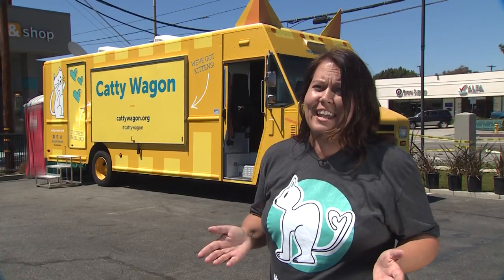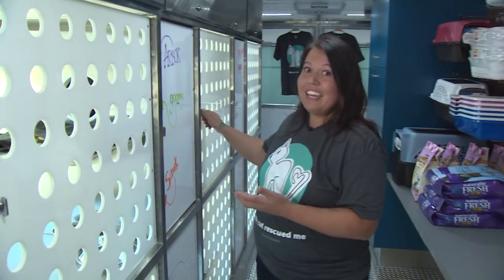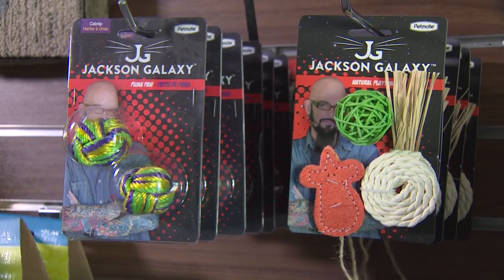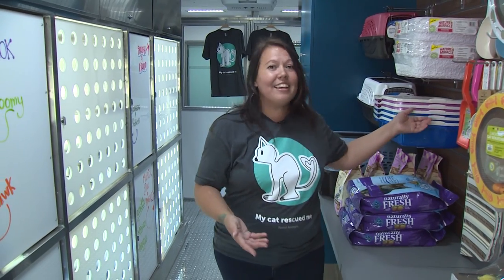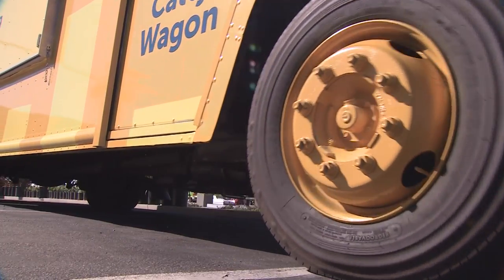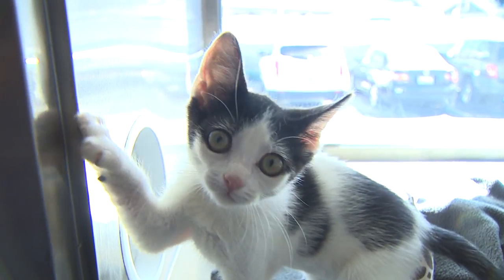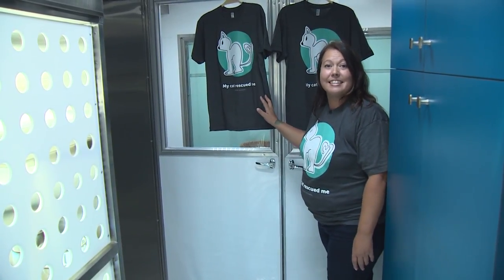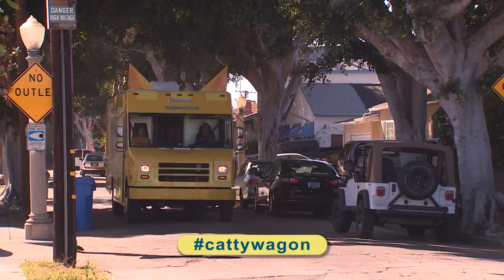Michelson Found Animals Catty Wagon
The Catty Wagon is the premiere mobile adoption unit of Michelson Found Animals Adopt & Shop. We are a non-profit adoption center and pet store! All of the proceeds from Adopt & Shop go back into saving more animals from the shelter. You can find everything you need to care for your pet (from food and litter to toys and beyond) in our retail and adoption center where we also offer grooming & doggy daycare services. Be sure to keep an eye out for the Catty Wagon across the streets of Los Angeles!

We're a non-profit with a focused mission: Saving pets, Enriching lives. We love pets, but they aren't the best arbiters for their own cause. Don't worry, they're not offended by that. They give us endless love, compassion, loyalty, and cuddles. It's our end of the bargain to give them food, shelter, protection, and endless tummy rubs. That's why it's our mission to put pets in homes and keep them there – because all pets are meant to be with good people.

CHECK OUR UPCOMING EVENT CALENDAR OR BOOK THE CATTY WAGON FOR YOU NEXT EVENT

FIND OUT MORE ABOUT MICHELSON FOUND ANIMALS ADOPT & SHOP AND SEE HOW YOU CAN HELP SAVE A LIFE

SEE WHAT WE'RE DOING ON A NATIONAL LEVEL WITH OUR MICHELSON FOUND ANIMALS FOUNDATION

VISIT OUR ALWAYS FREE NATIONAL PET REGISTRY TO SIGN-UP YOUR PET OR TO HELP GET A PET HOME SAFELY